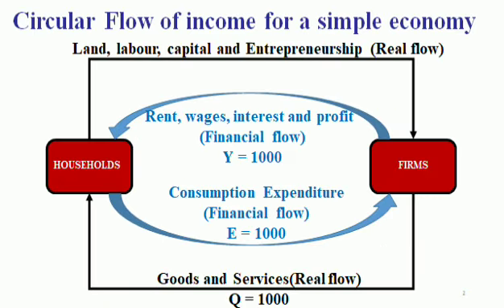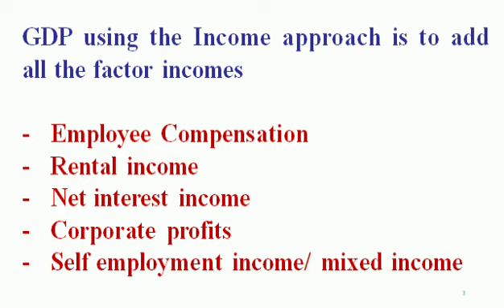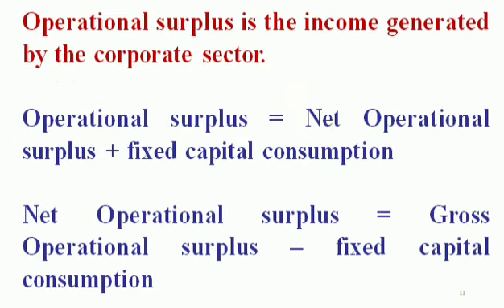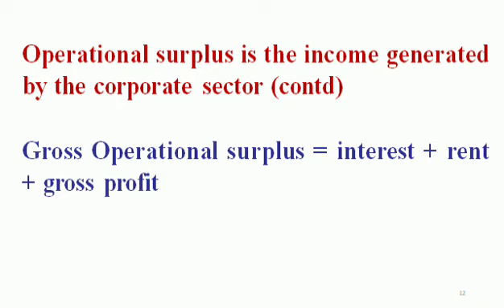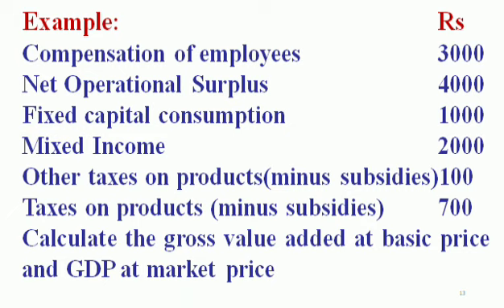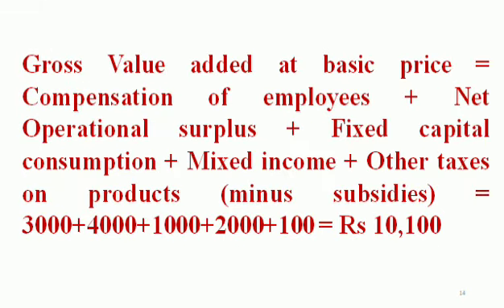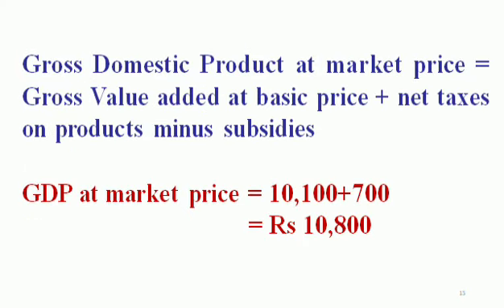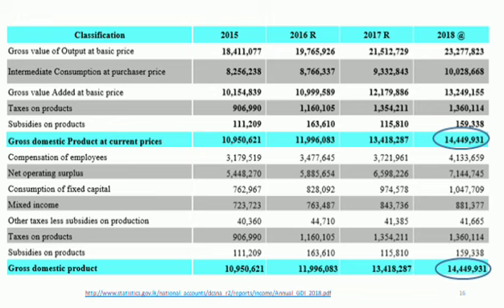GDP Income Approach - Part 1- A level Economics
Competency level 5.5(1)
Acknowledgement- Grade 12 Teacher's guide - Department of Education. Sri Lanka